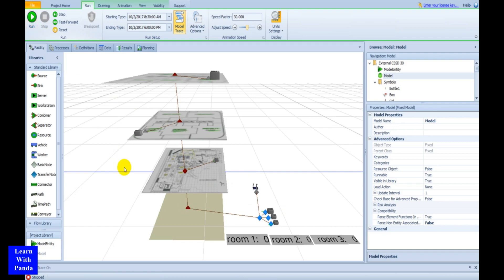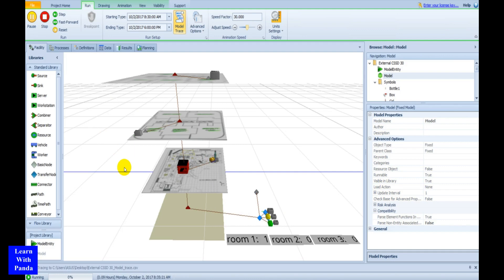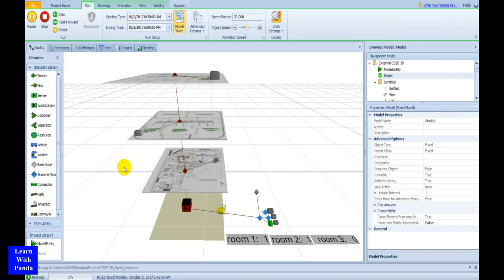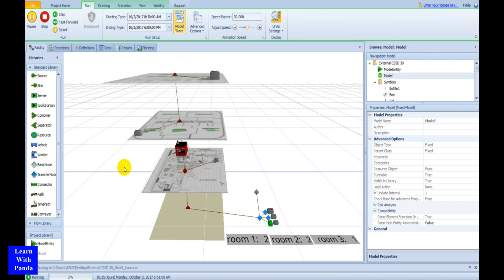How to Model the Delivery Problem in a Building with Elevator/Lift in Simio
In this video, I will show you how to model the delivery problem in a tall building with elevator or lift in Simio. If you want more details about how to model an elevator or lift in Simio, please watch this video

Dr. Panda
PhD in Operations Research & Optimization, Crypto Investor, Move2Earn Player, NOT Financial Advisor, Always DYOR!